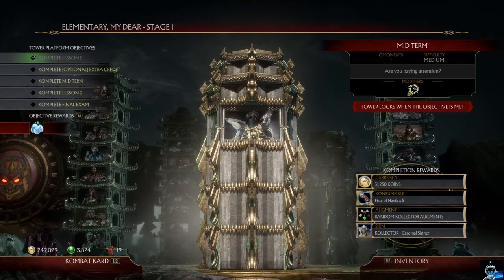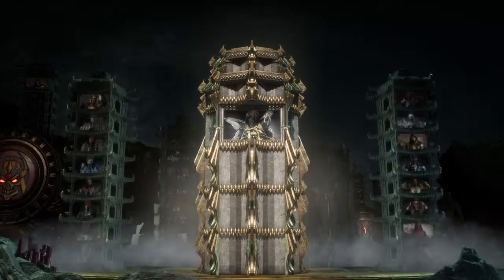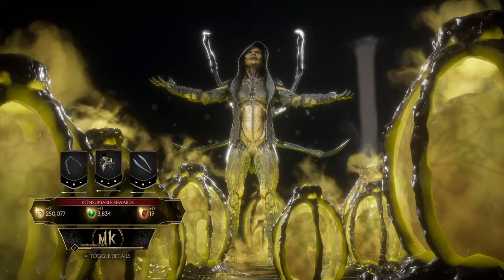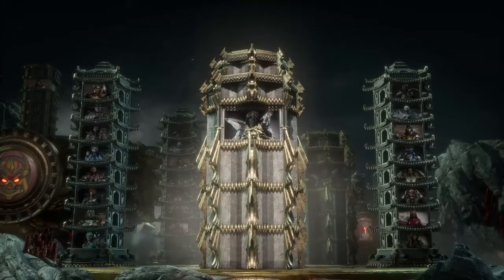BATTLE OF CREEPS! / MK11 D'VORAH VS KOLLECTOR / BOSS BATTLE TOWER OF TIME GAMEPLAY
INSTAGRAM:PRINCEWILL EZIKE, PSN:MORTAL KOMBAT X / MK11 community, PSN:HALL OF JUSTICE.